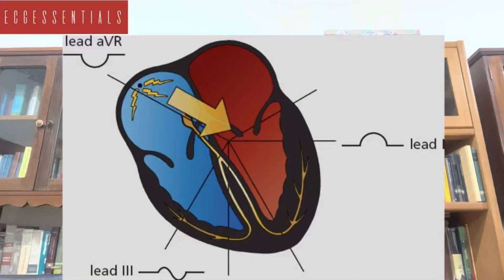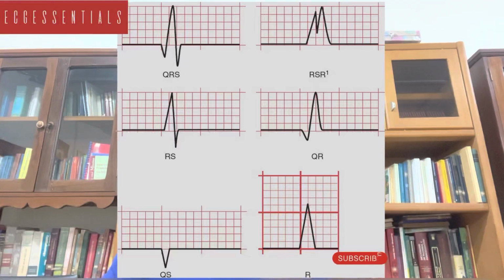ECG essentials: waves (P, QRS, T) in detail!